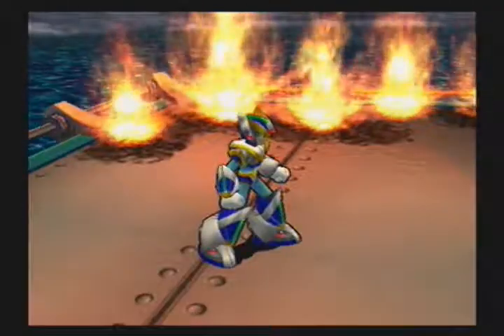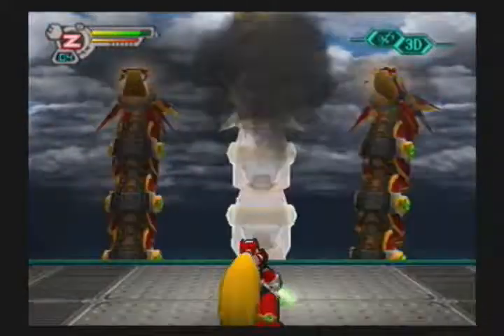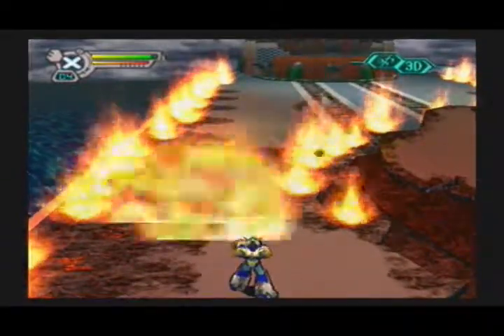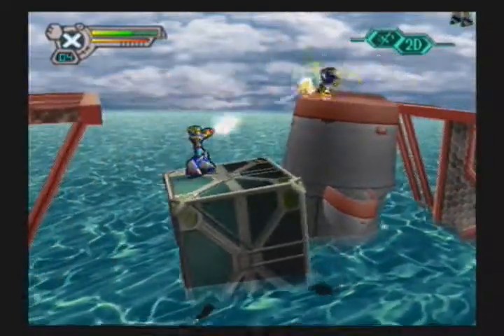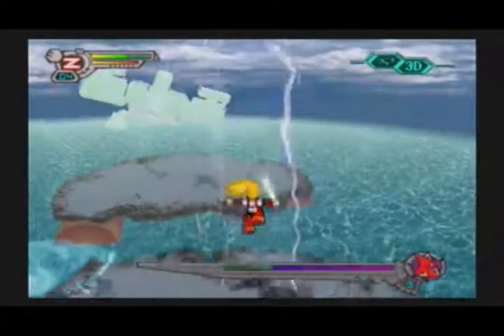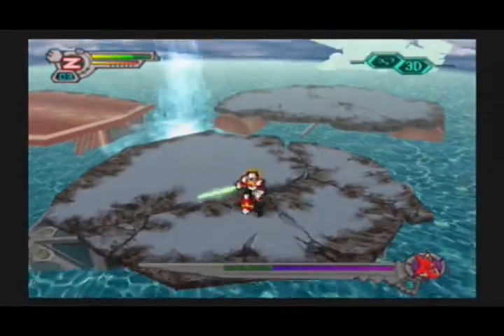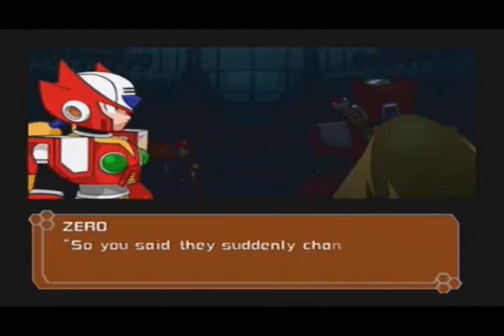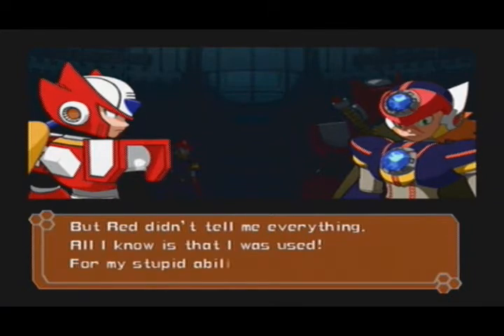Mega Man X7 Part 4: Abandon Ship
In this part, we take on Splash Warfly stage on the Battleship. This stage is the personification of bad camera control as it is locked on certain aspects which will sometimes prevent you from finding the Sub Tank and Heart Tank which are cleverly hidden behind obstacles. Splash Warfly on the other hand is not a boss to be trifled with (provided you have his weakness.